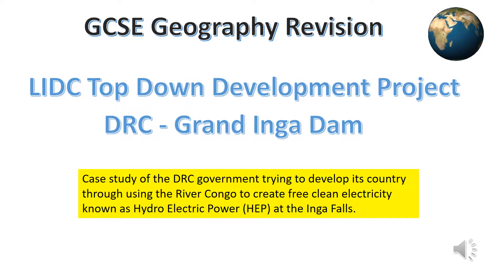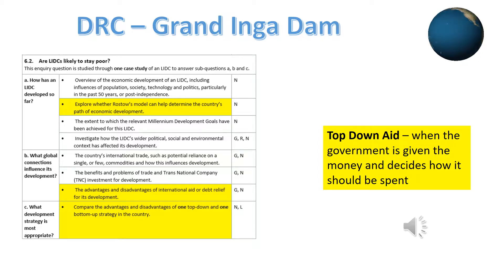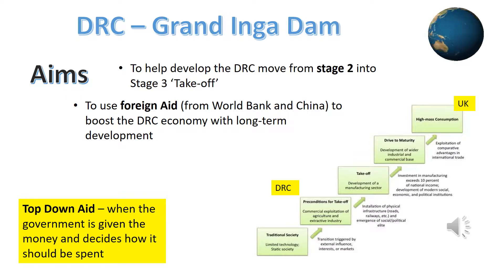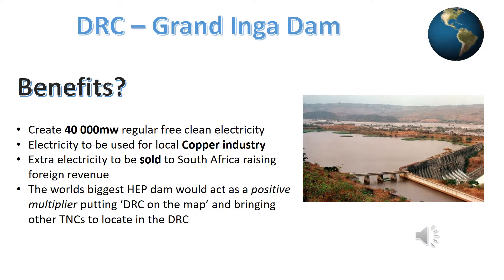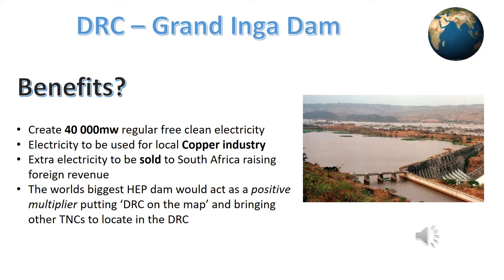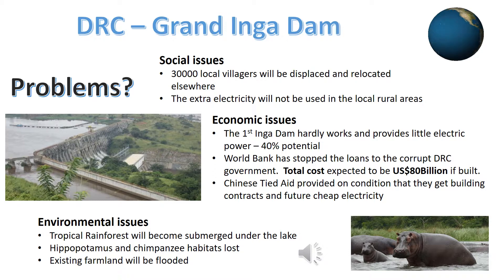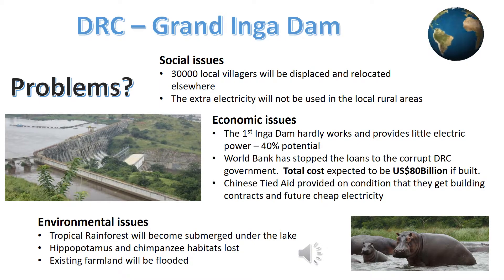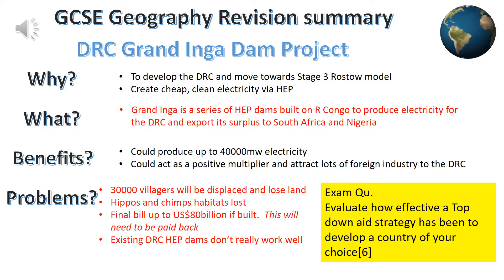grand inga dam revision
DRC Grand Inga Dam development aid  project revision.